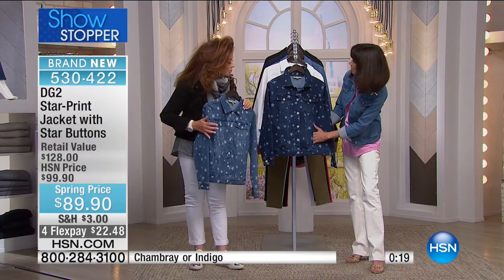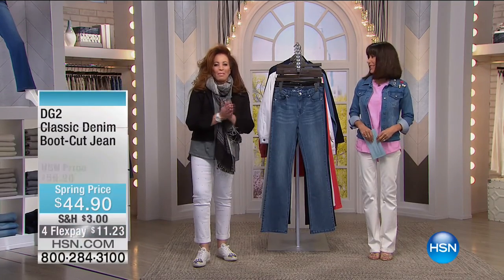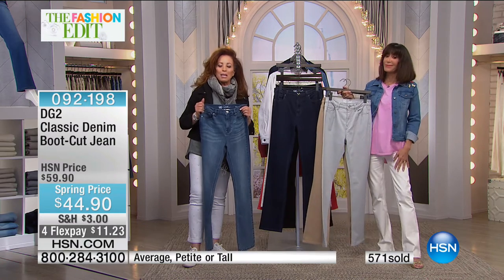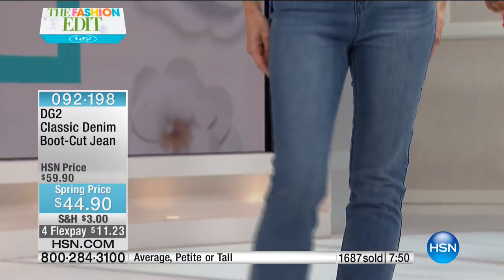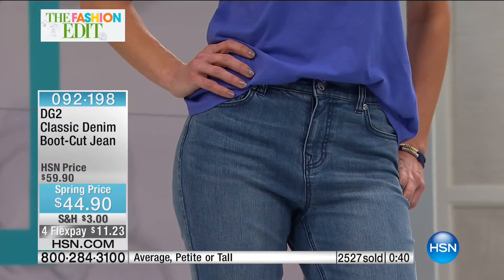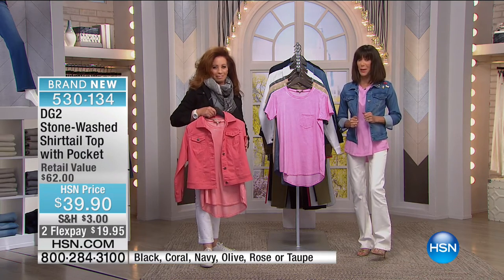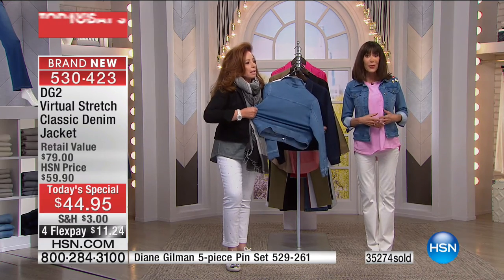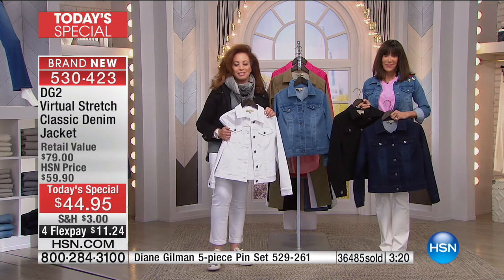HSN | Diane Gilman Fashions 03.07.2017 - 09 PM